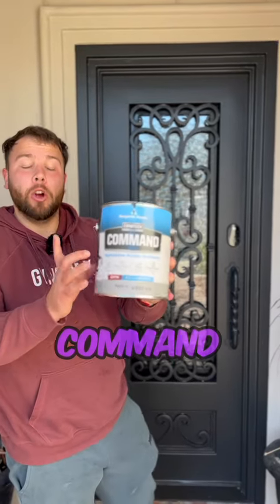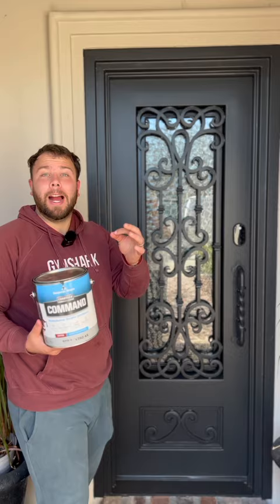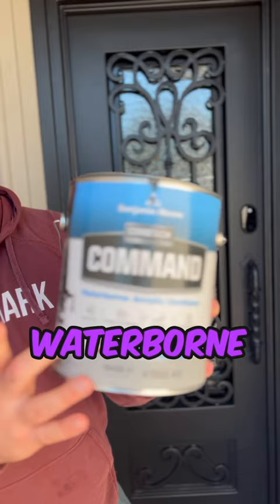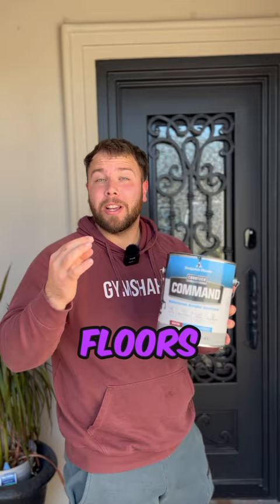Best Paint for Iron or Metal Doors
This is the paint we recommend for iron or metal fences, doors, gates, etc. It bonds great and spreads out super smooth. Command from Benjamin Moore